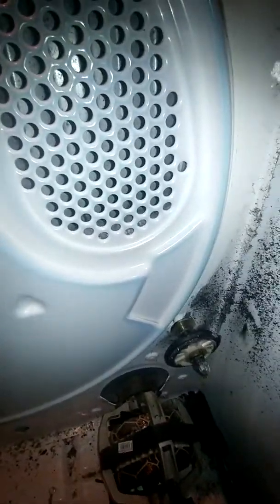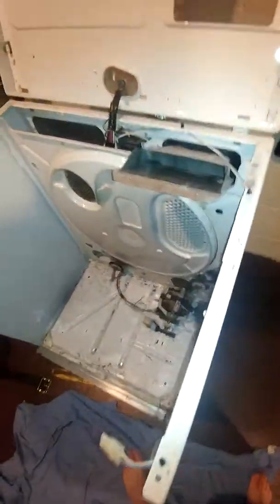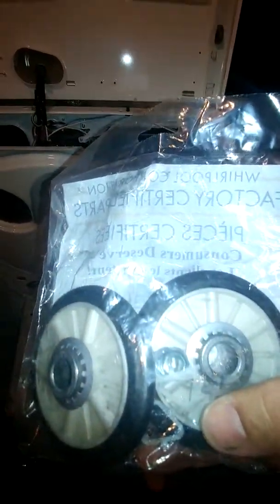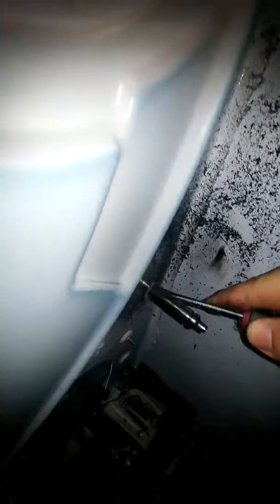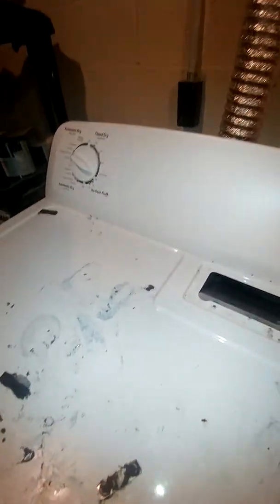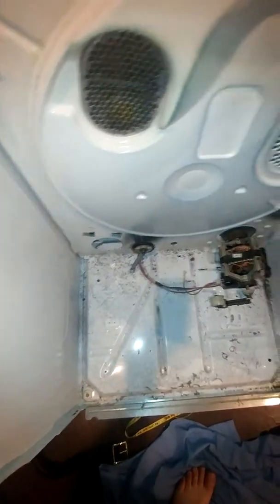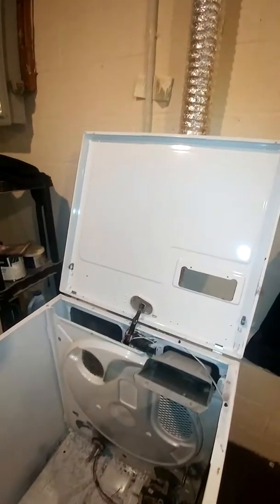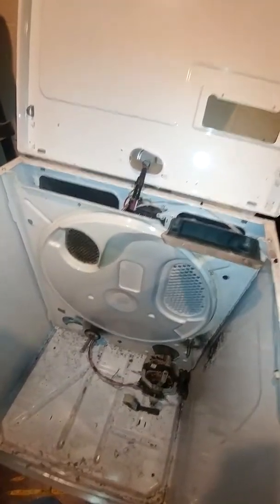Roper dryer replacing wheel supports for drum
Dryer makes banging sound rumbling usually means its the support wheels